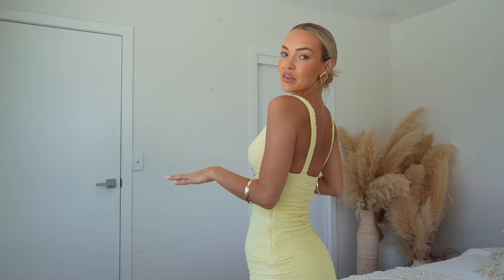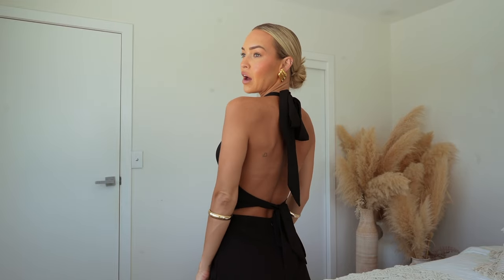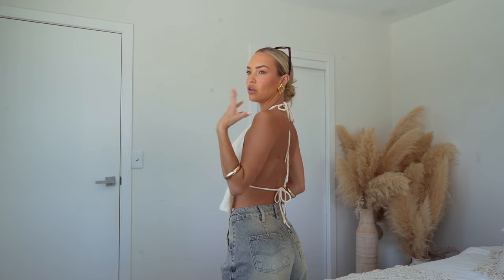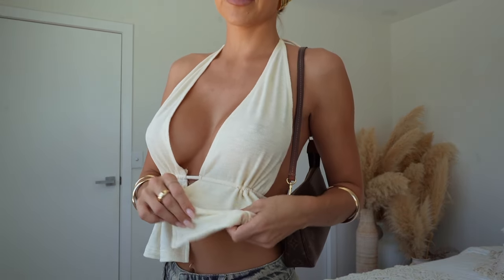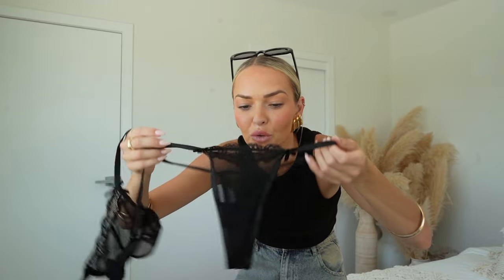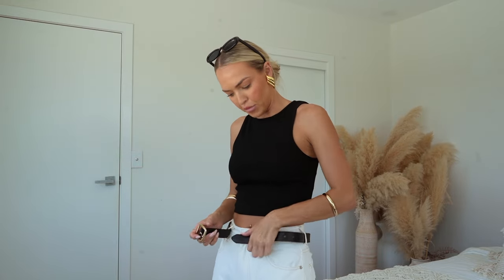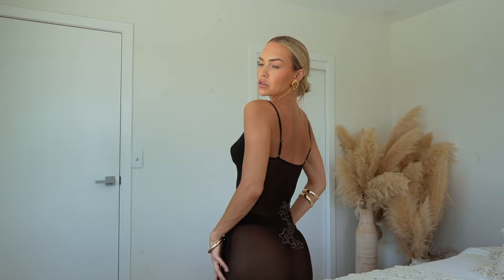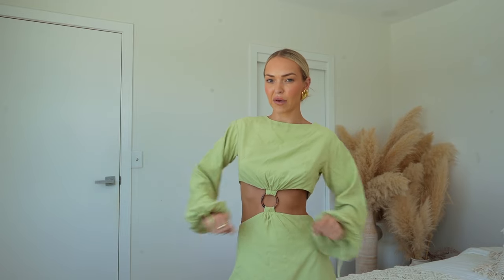WHITE FOX TRY ON HAUL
Have You Been In Love High Waisted Mini Skirt Oat

Let Me Adore You Ribbed Tank Top Top Oat